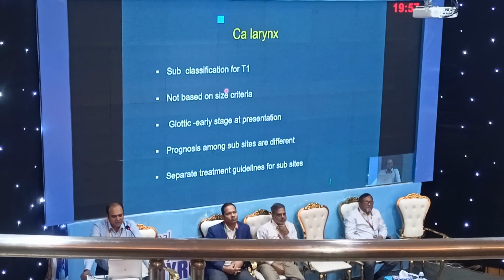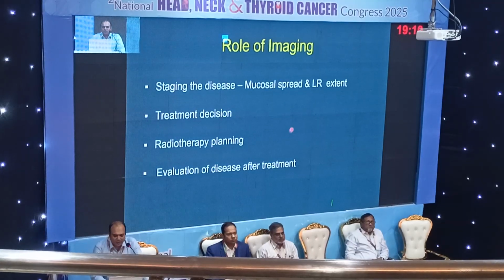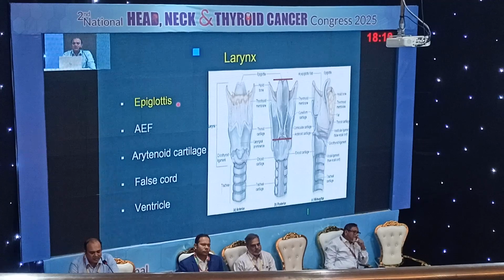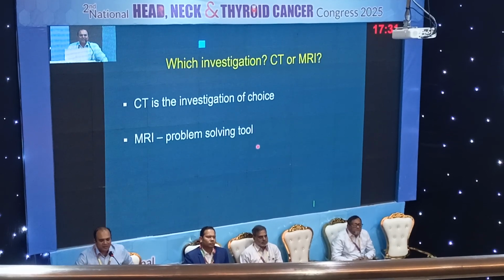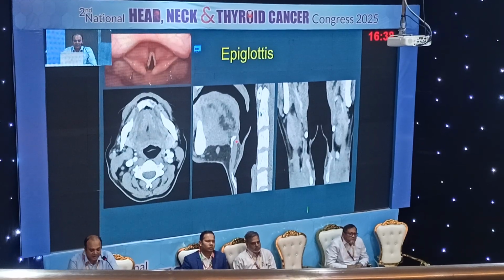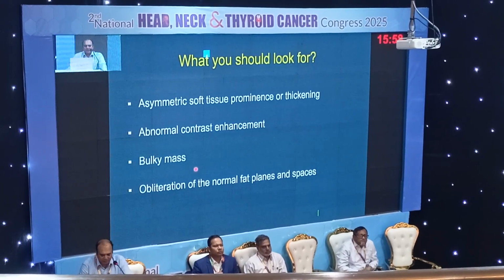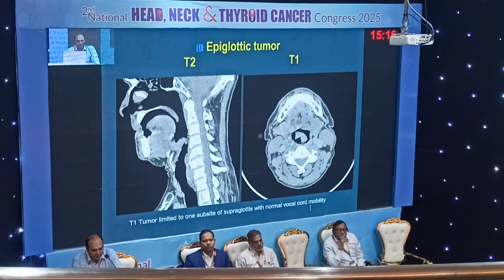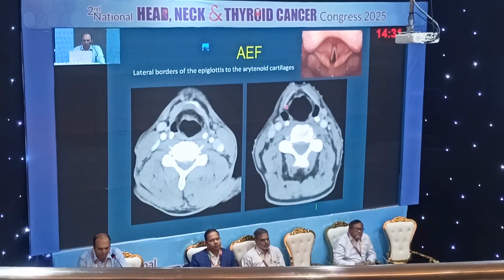Radiological diagnosis of Ca larynx